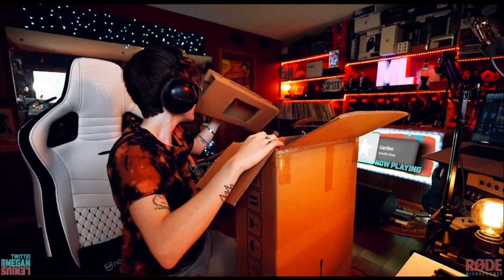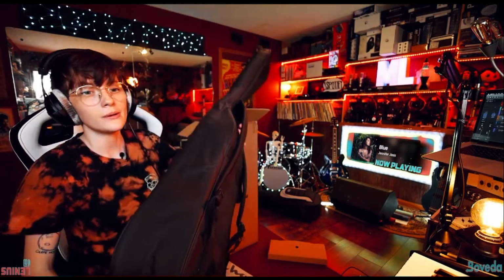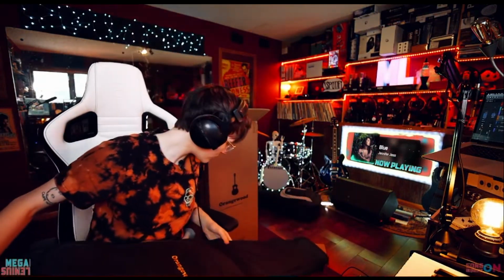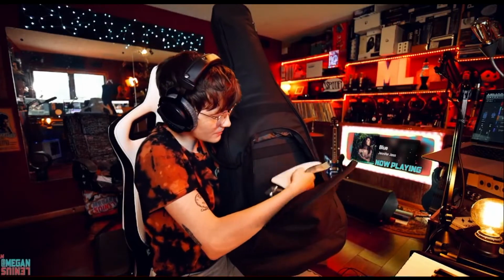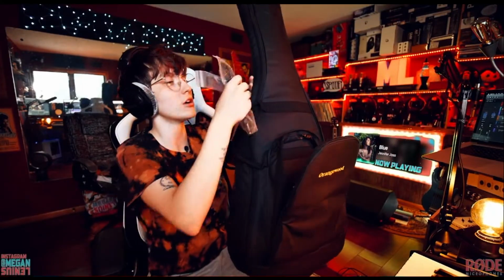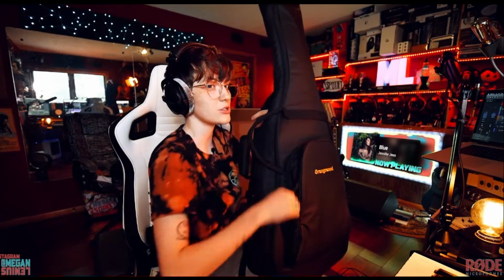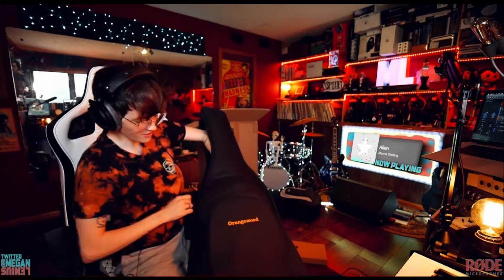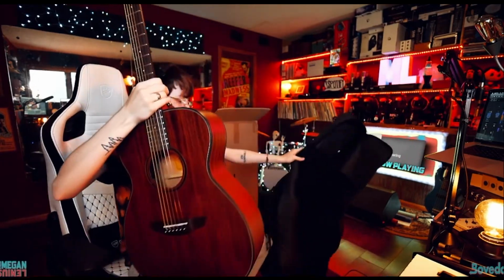Orangewood Guitars Oliver Mahogany Unboxing | Megan Lenius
Thank you so much Orangewood for sending me this guitar!

Thank you Nicole for editing this video!

Come watch me play music live on Twitch every Tuesday through Saturday